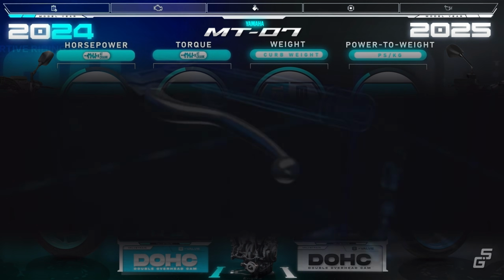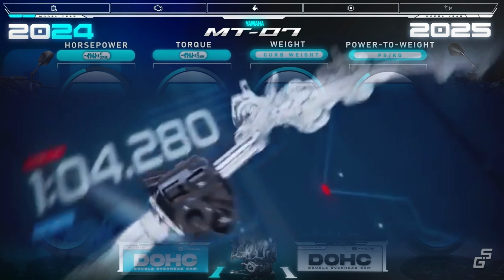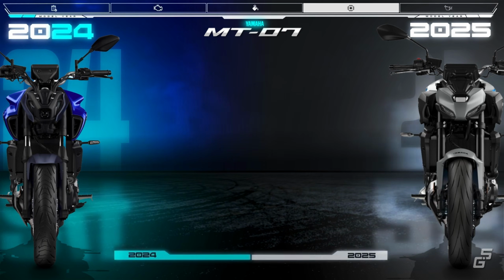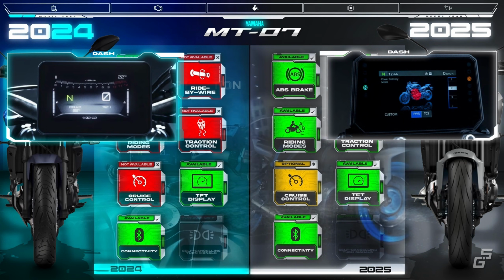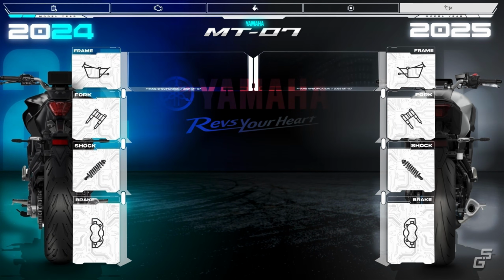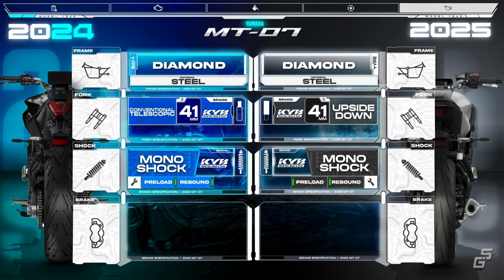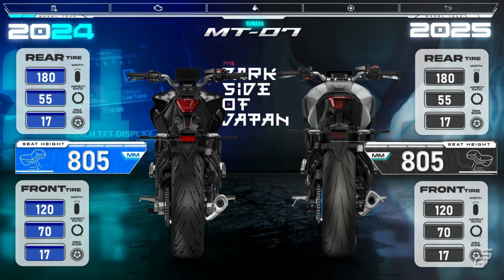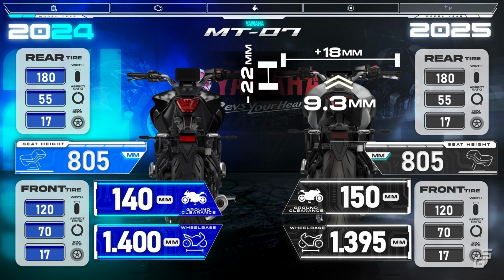NEW 2025 vs OLD Yamaha MT-07 ┃ Big Changes, But You Might Be Disappointed..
Meet the 2025 Yamaha MT-07! In this video, we delve into all the exciting updates in Yamaha's newest MT-07 ,  covering all the essential updates, and we'll compare it head to head with the previous generation.

0:00 Intro
2:09 Color Options
2:24 Features
3:16 Chassis
3:59 Dimensions

yamaha-motor.eu

For those curious about what goes on behind the scenes:

All my videos are 100% edited by me, no fancy robots or automated programs, just a basic vector-based and video editor app.

Scripts? Yep, I write those too. The only thing not done by me is the voice, because, well, budget (and my voice isn't that great to listen to).

Making these videos takes a lot of time (around 25-30 hours per video), so I can only manage to make three or maybe four a month.